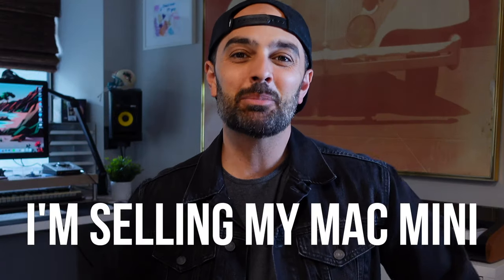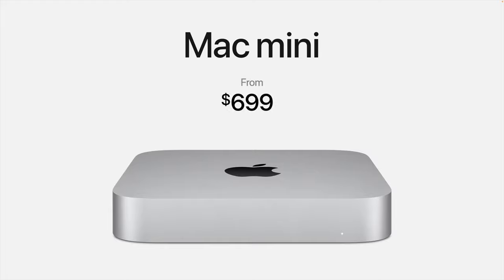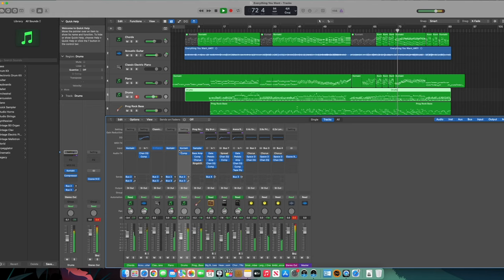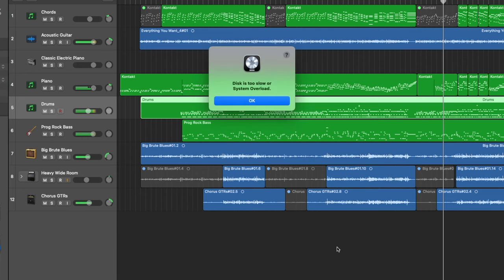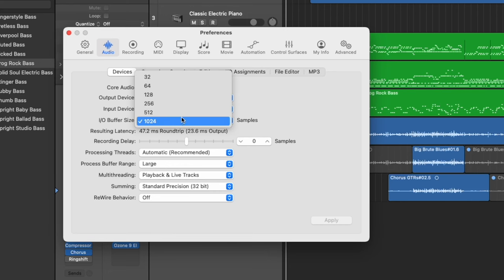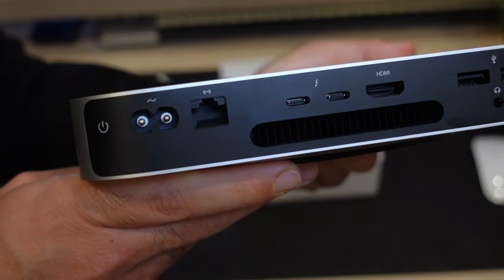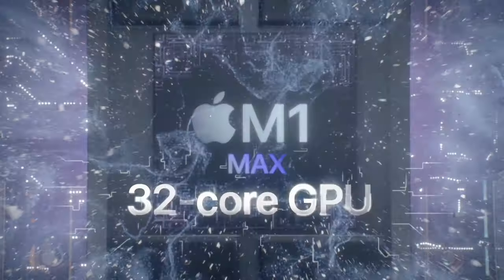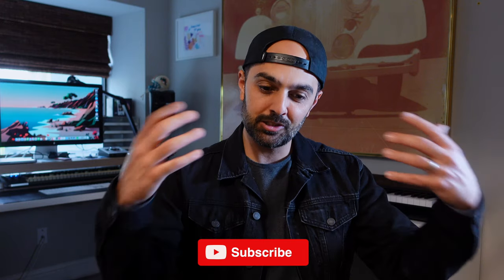I'm getting rid of my M1 Mac mini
MAN this machine is actually getting me in the feels. Such a powerful computer in tiny form factor, chock full of all the ports you may ever need, and CHEAP! So why get rid of it?! I'll explain in the video.

Check out the video where I can't get the M1 Mac mini to work if my life depended on it